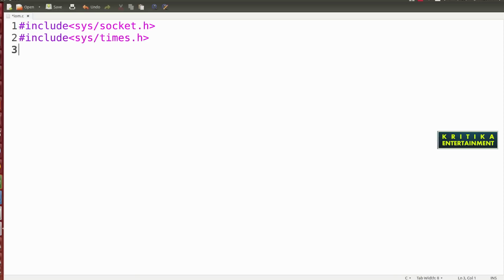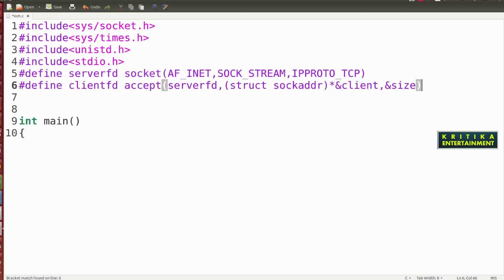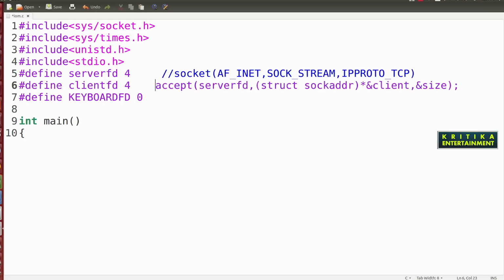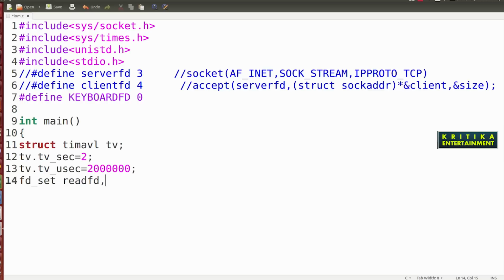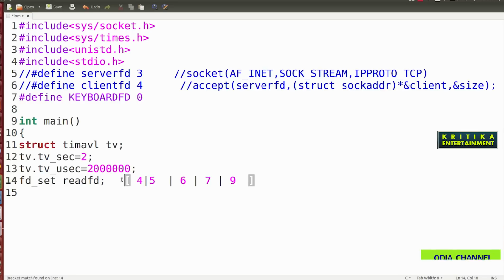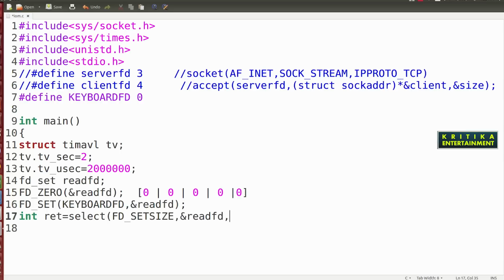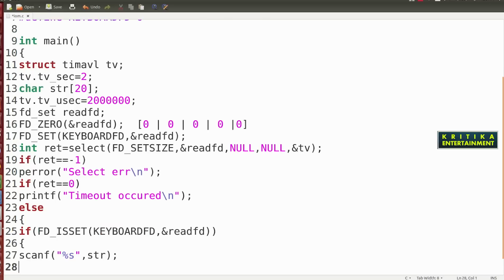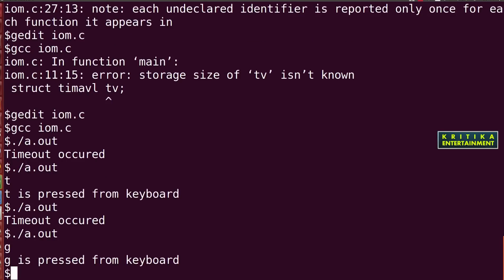i/o multiplexing in socket programming | what is i/o multiplexing | select in socket programming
IO-Multiplexing in socket programming.

multi process
sequential server
parallel server